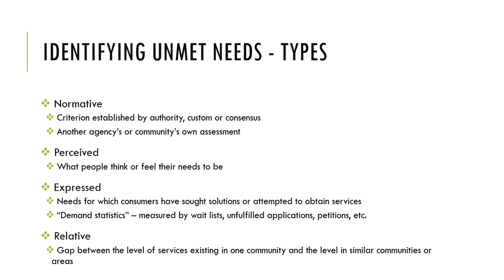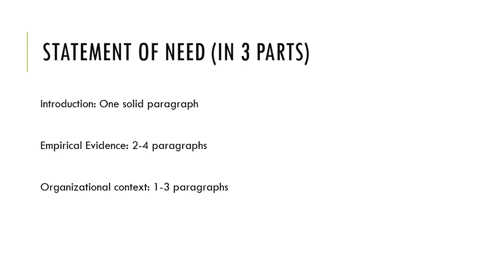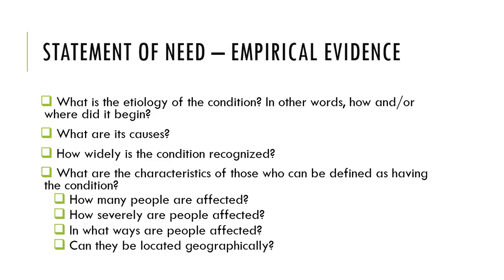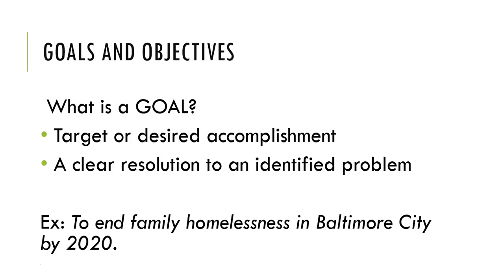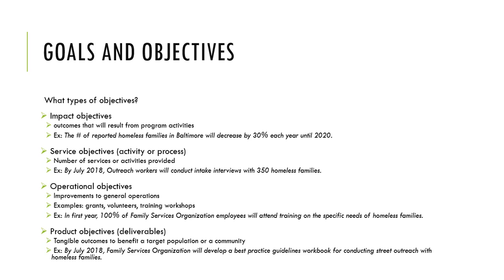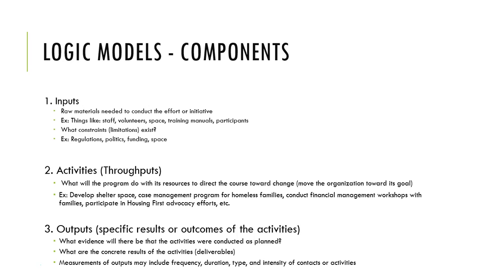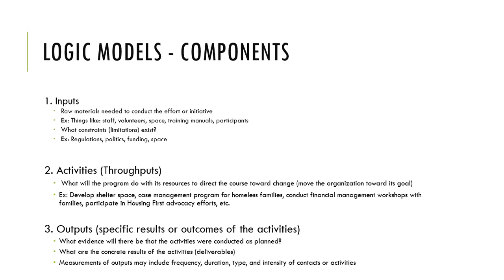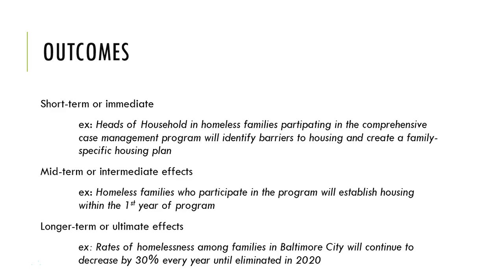Assignment 2 overview SW636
This video reviews Assignment 2, including an overview of Goals and Objectives, the Statement of Need, and how to create a Logic Model.